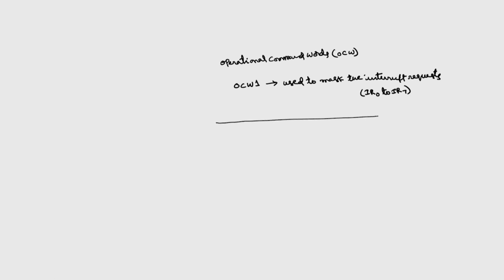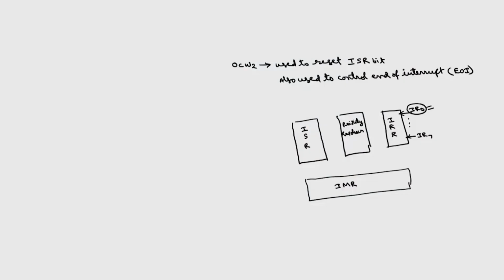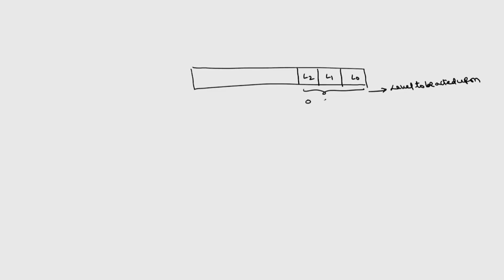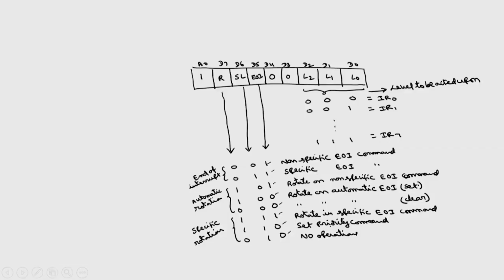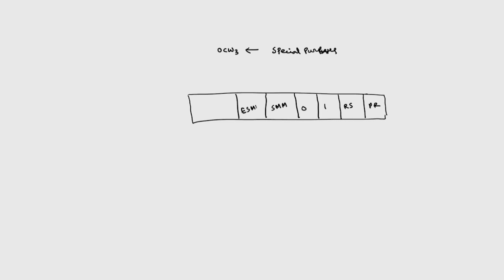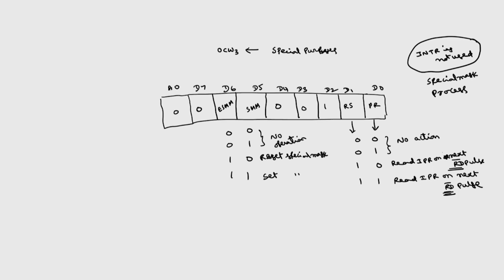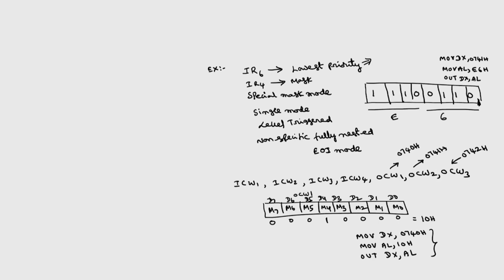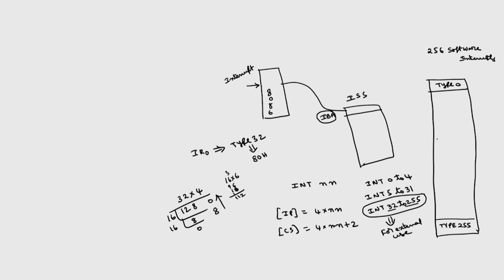Initialization command words of 8259